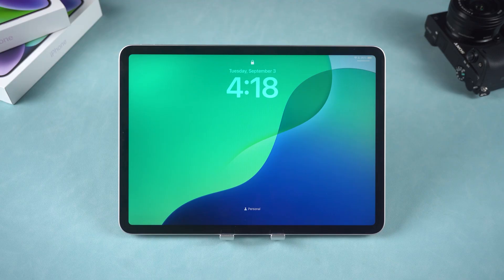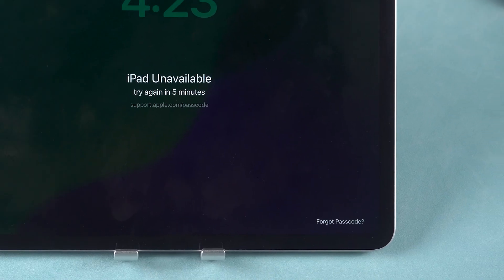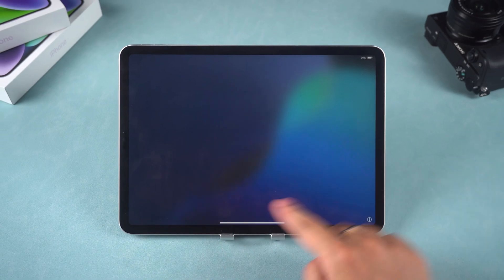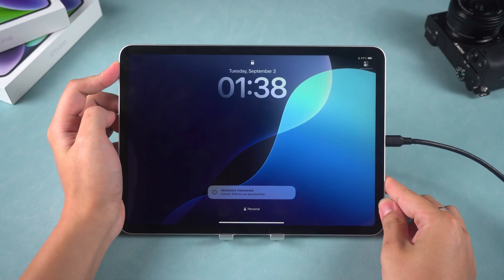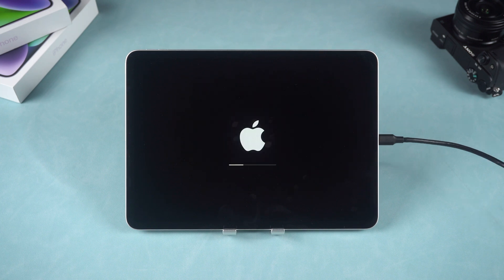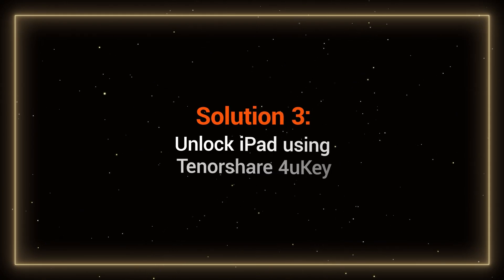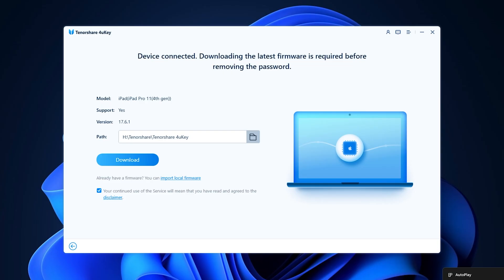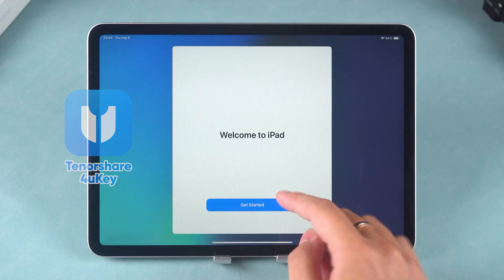Unlock Any iPad | How to Get Into A Locked iPad Without Passcode 2024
How to get into locked iPad without password? How to unlock iPad without passcode? How to unlock iPad Unavailable without passcode? This video will show you 3 ways to help you get into a locked iPad in case you forget your passcode.

*⏱ TIMESTAMP*
00:00 Introduction
00:27 Solution 1: Unlock iPad using Forgot Passcode
01:11 Solution 2: Unlock iPad using Recovery Mode
02:31 Solution 3: Unlock iPad using 4uKey(100% Worked)

*💡 How to get into a locked iPad text guide*
Solution 1: Unlock the iPad using Forgot Passcode
- After several incorrect attempts, the "Forgot Passcode" option appears.
- Tap it, follow the on-screen instructions, and reset the iPad using your Apple ID.
- Ensure your device meets certain preconditions for this option to work.
Solution 2: Unlock the iPad using Recovery Mode
- If "Forgot Passcode" isn’t available, use Recovery Mode.
- Connect the iPad to a computer, enter Recovery Mode based on the iPad model, and restore the device using iTunes or Finder.
- This process erases all data and unlocks the device.
Solution 3: Unlock iPad using Tenorshare 4uKey
- If Recovery Mode fails or if you want a more reliable method, use Tenorshare 4uKey.
- Connect the iPad to a computer, follow the instructions to download firmware, and remove the lock screen with 4uKey.

How to Unlock iPad without Password (Video Tutorial) 2024

If you forgot your iPad passcode, use your Mac or PC to reset it

*⚠ Important notice*
2. This video doesn’t demonstrate how to use computers or information technology with the intent to steal credentials, compromise personal data or cause serious harm to others.
3. 4uKey will erase all content and settings from the device just like iTunes.
4. You can restore your device from a backup after the unlocking if you have backups stored in iCloud or your computer.
5. 4uKey is unable to obtain access to credentials, compromise personal data or cause serious harm to others. Do not try to violate YouTube community guidelines.